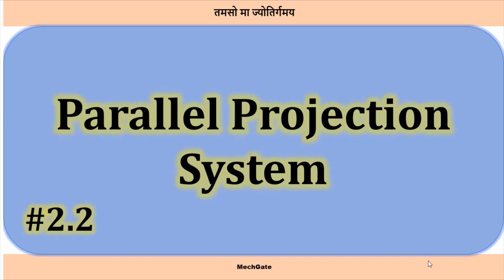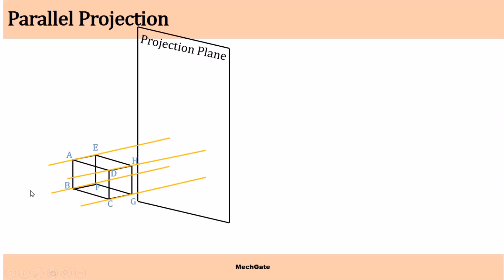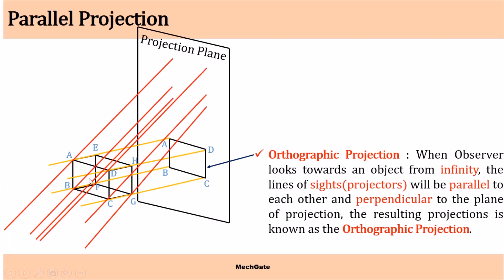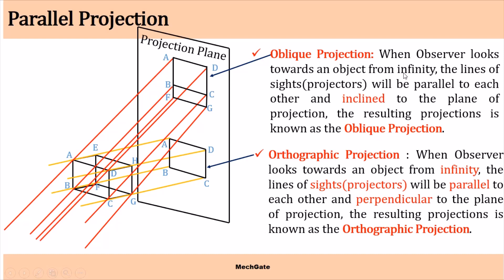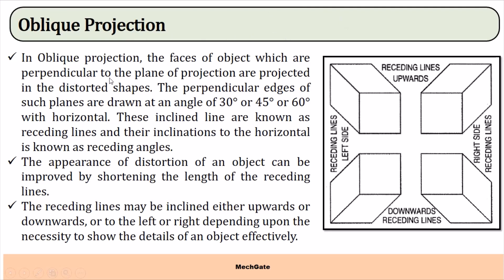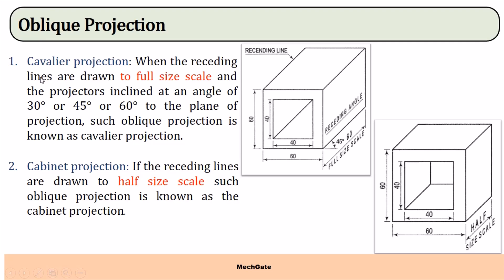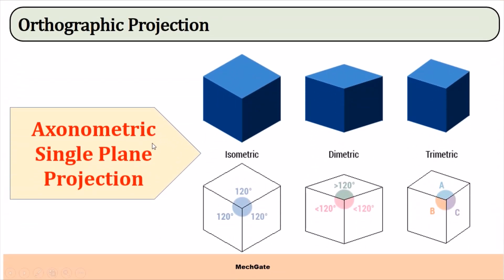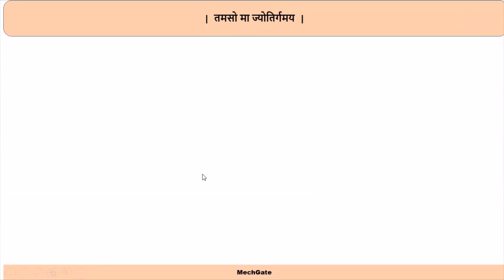parallel projection | MechGate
Hi guys ! In this video, i have explained various types of parallel projection like oblique projection and orthographic projection and its types. watch full video and share your doubts in the comment section.

keep learning !